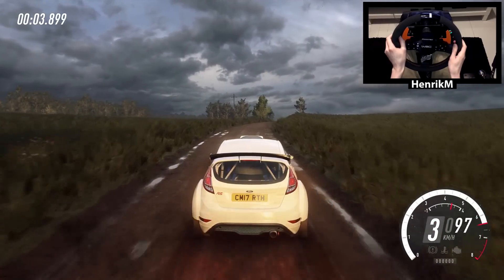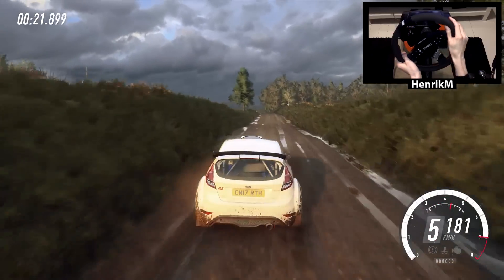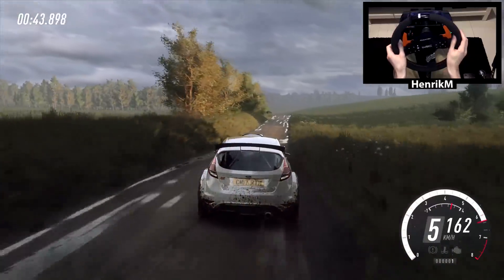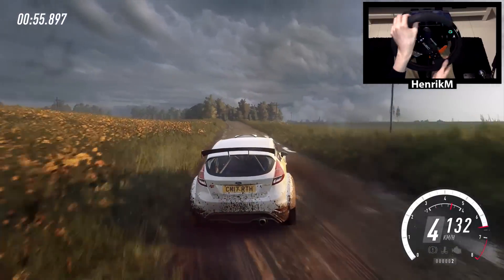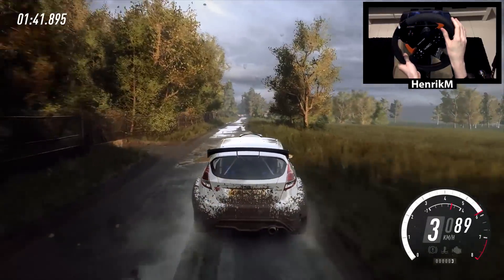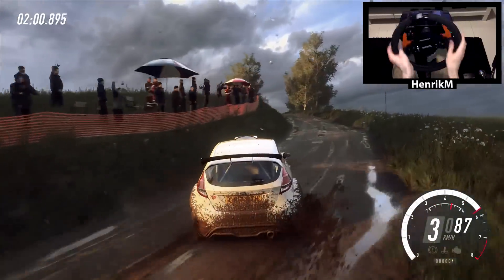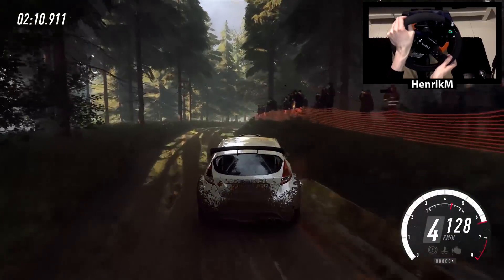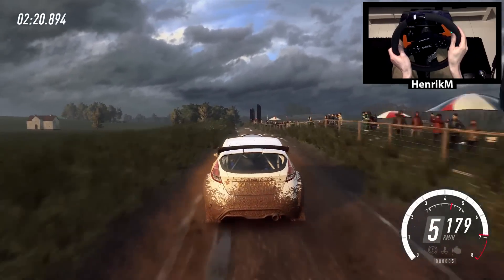Ford Fiesta R5 | DiRT Rally 2.0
Driving the M-sport Fiesta on a fun mixed surface stage!

Game: DiRT Rally 2.0, Xbox Series X
Racing Ahead, Codemasters.

My Fanatec Setup:
Steering Wheel: CSL WRC
Wheel Base: CS WB V2.5
Pedals: CSL Elite
Shifter: CS SQ
Handbrake: CS HB V1.5

Wheel input:
Sensitivity: 50
Linearity: 0
Deadzone: 0
Saturation: 76
- Car Setup: default settings.
- All driving assists are off.

Sim Rig: Playseat Evo